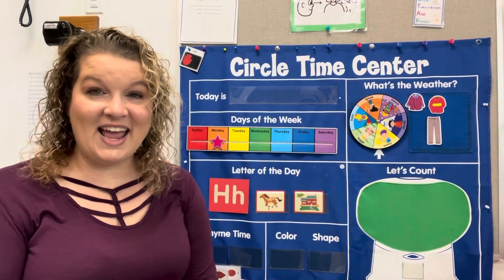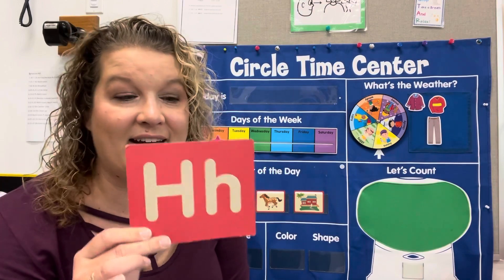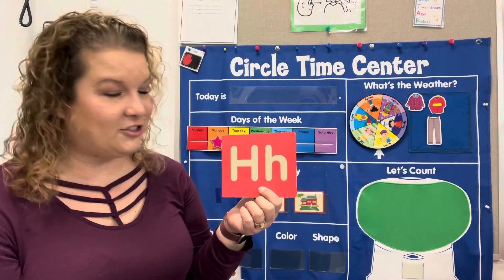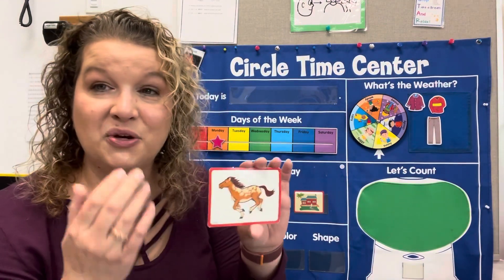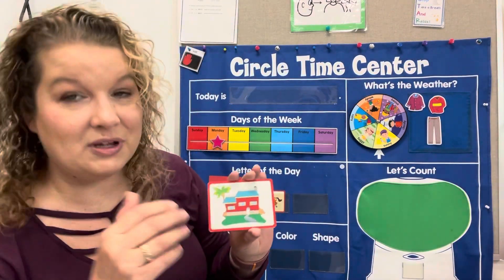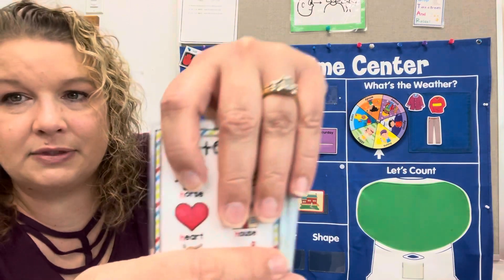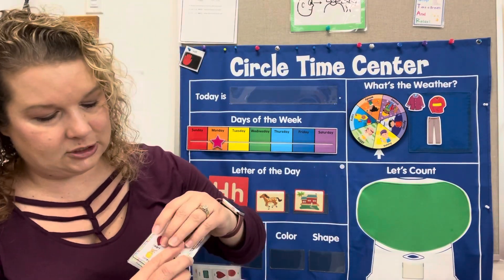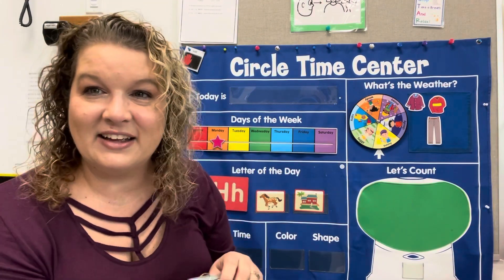Letter H for circle time